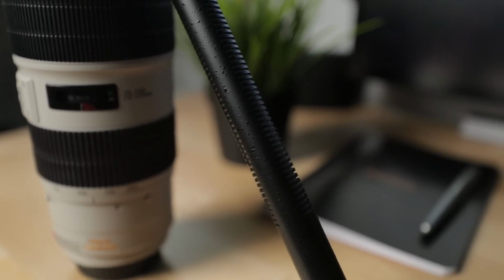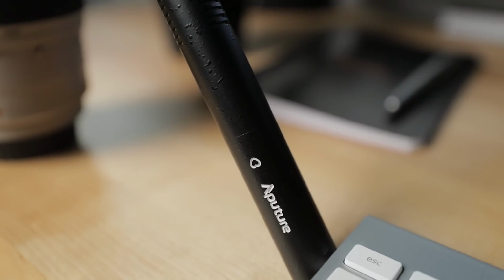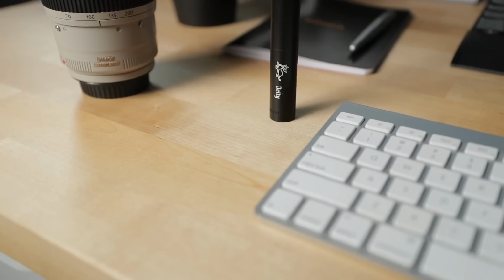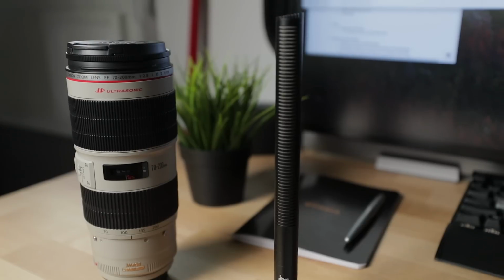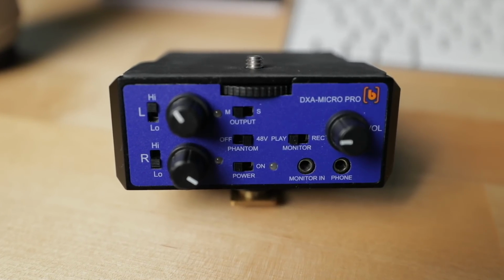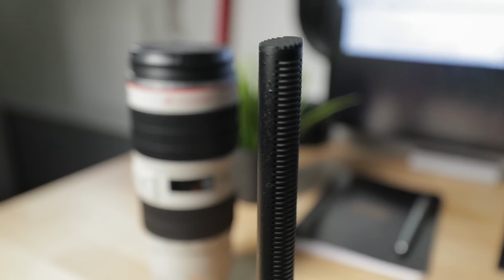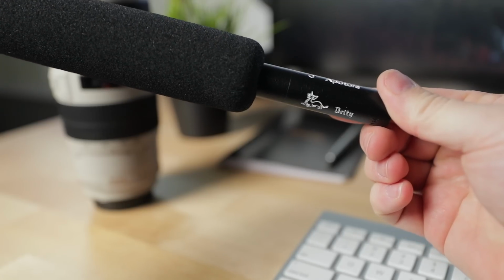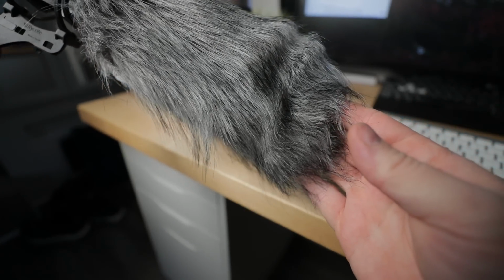The Most Important Part Of Video Is Audio - Is the Aputure Deity Shotgun the BEST MIC for Video?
Aputure Deity Mic Kit from Amazon
Aputure Deity Mic Kit from B&H

▼MY GEAR▼
PORTABLE DRONE;
SUPER NICE DRONE;
MAIN CAMERA;
CANON LENS OF AWESOMENESS;
WIDE ANGLE LENS;
VLOG MICROPHONE;
STUDIO MICROPHONE;
STUDIO MIC PREAMP;
STUDIO LIGHT;
AWESOME TRIPOD;
PORTABLE CHARGER;
BEST CAMERA BAG EVER;
EDITING EXTERNAL HD;
BEST BLUETOOTH SPEAKER;
BEST BLUETOOTH HEADPHONES;

In this video, I talk about why good quality audio is so important for video. I also review the Aputure Deity Shotgun Microphone and share why I think it's the best option for capturing audio for video.